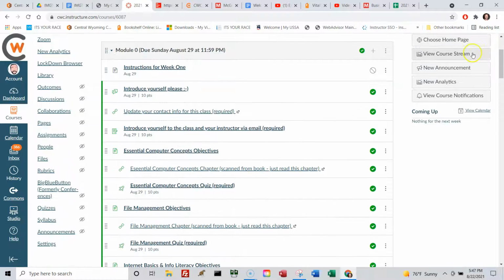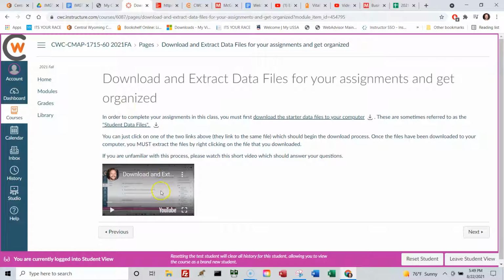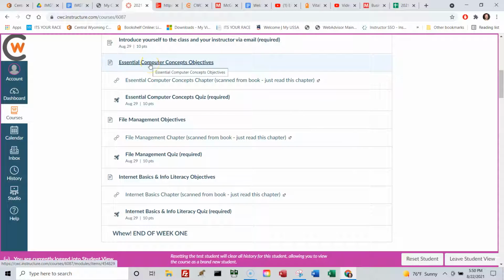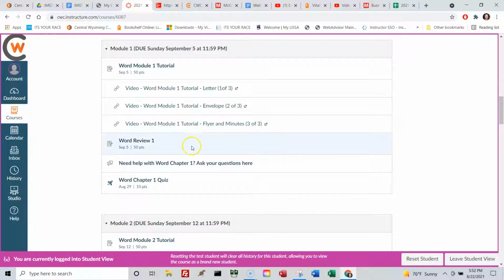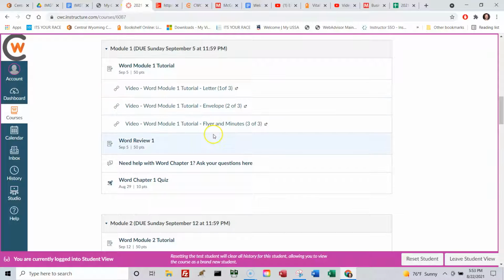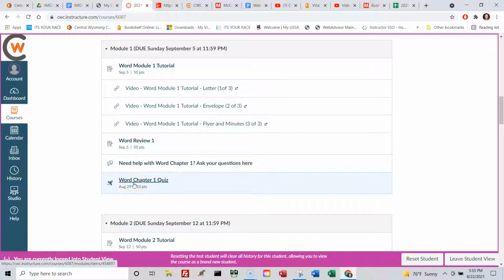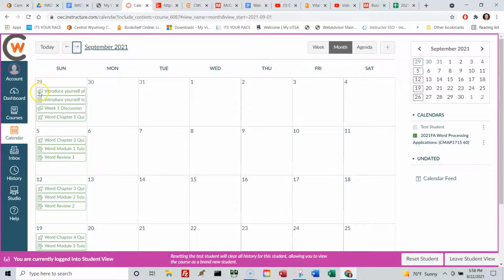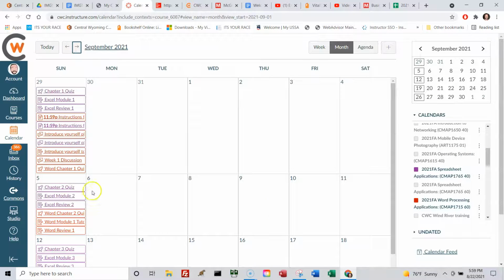How to complete the CMAP 1715 class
This video is designed to demo how to complete the CMAP 1715 class at CWC using the MS Word 2019 application. The teacher is Matt Herr